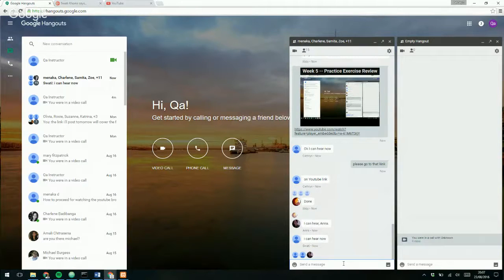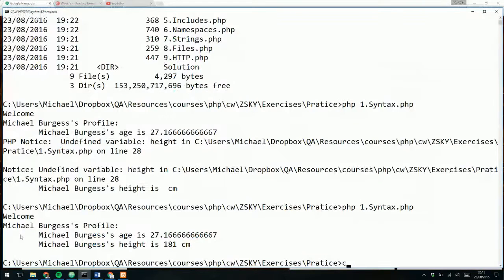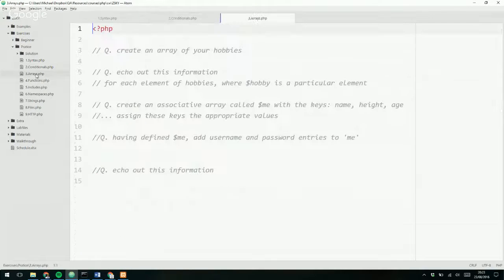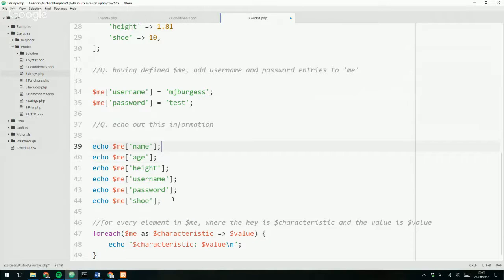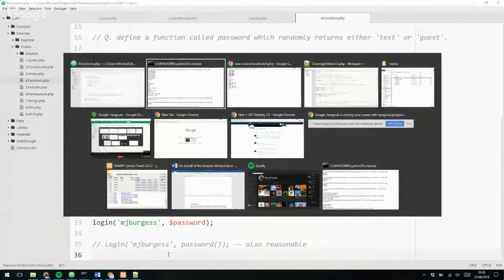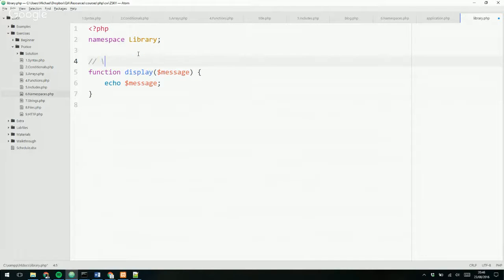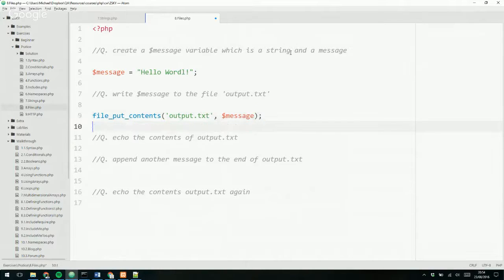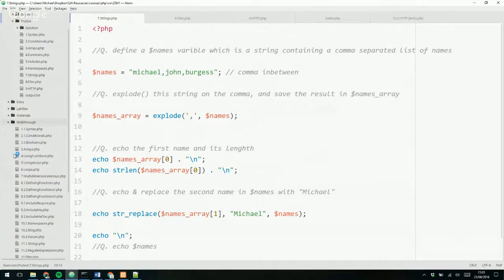Week 5 -- Practice Exercise Review